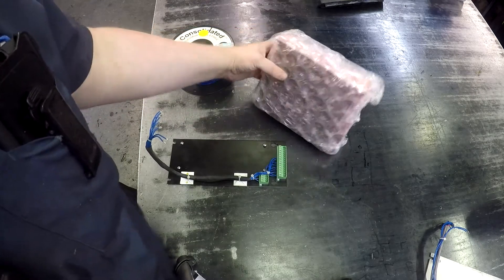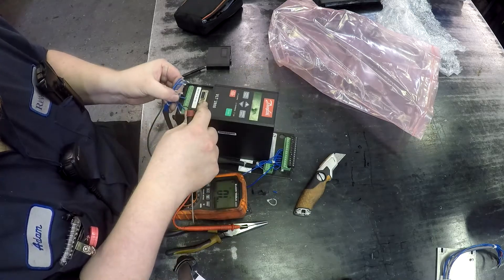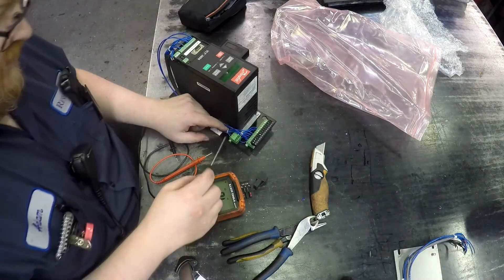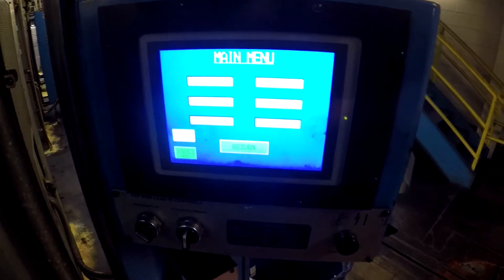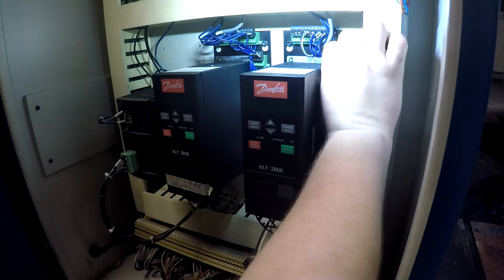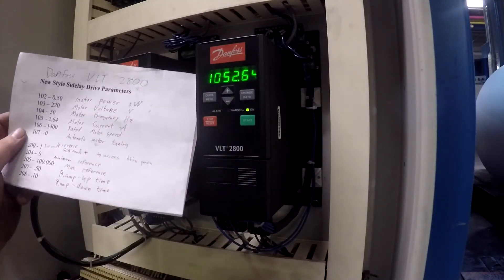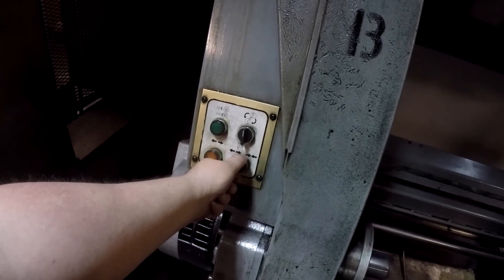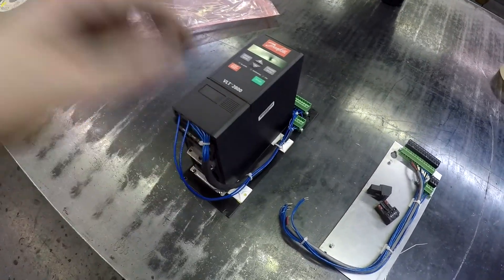Installing A Repaired Danfoss VLT 2800 Reelstand Sidelay Drive